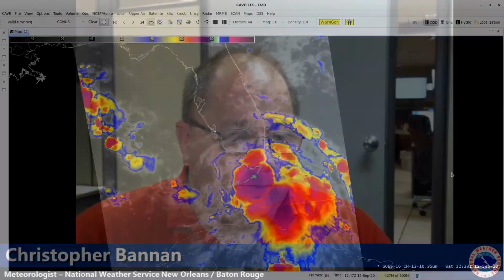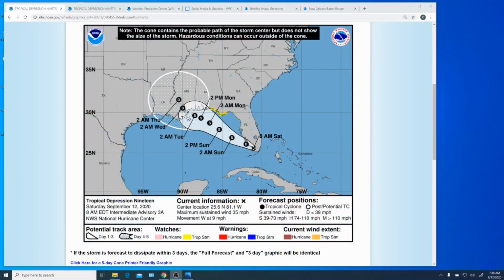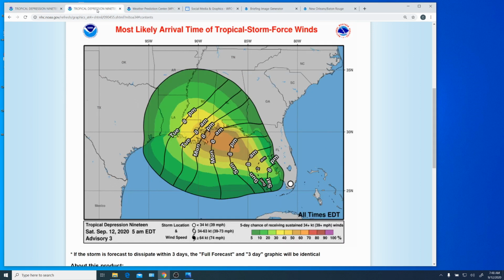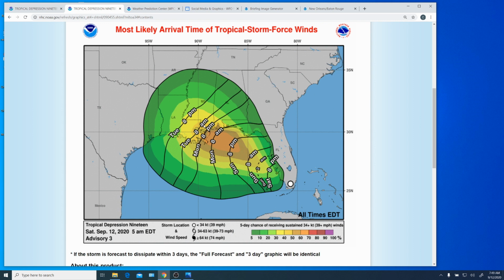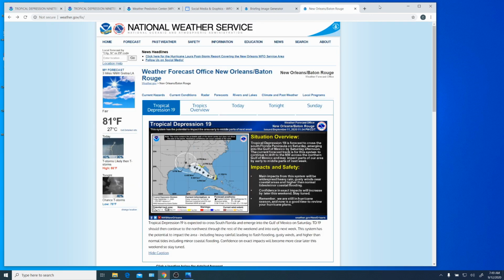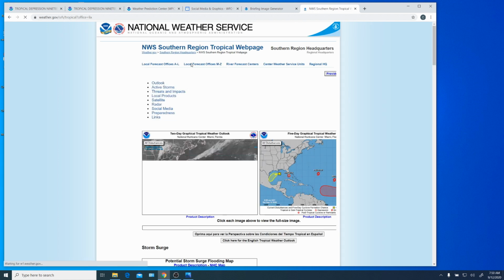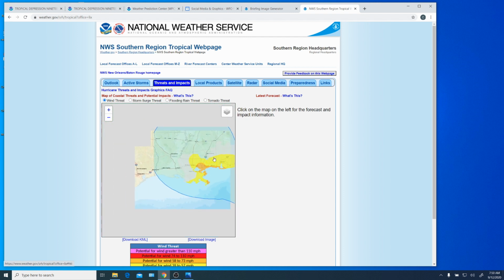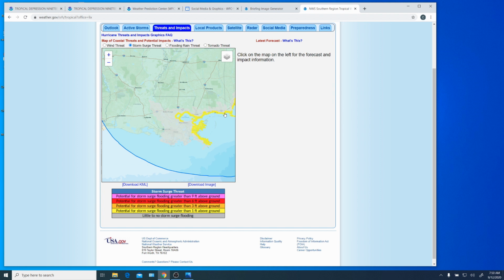8am update on Tropical Depression 19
Here is the latest on TD 19 and what we are expecting over the north-central Gulf.